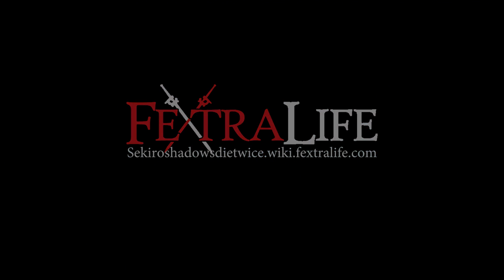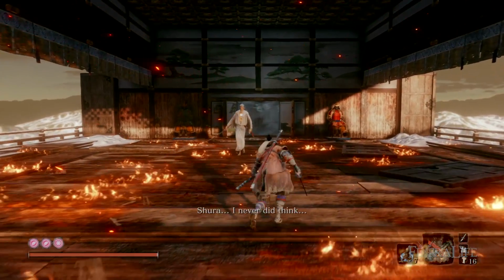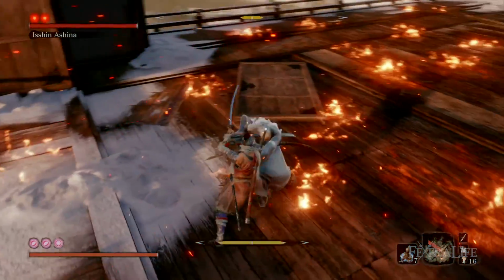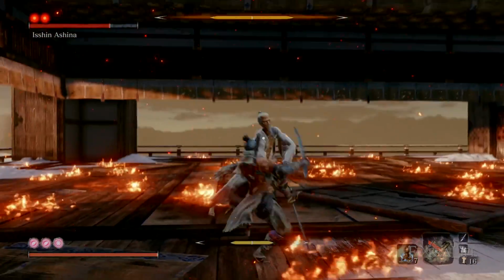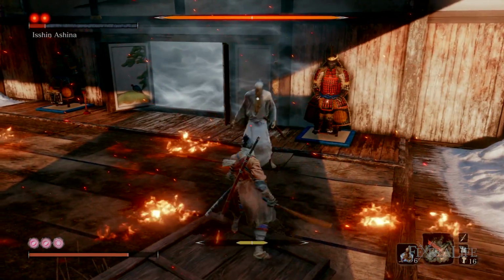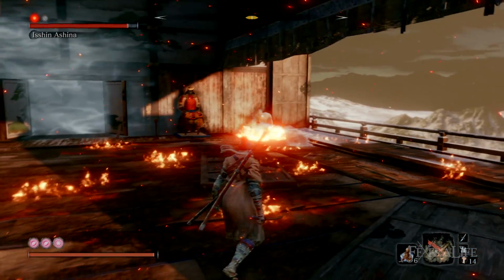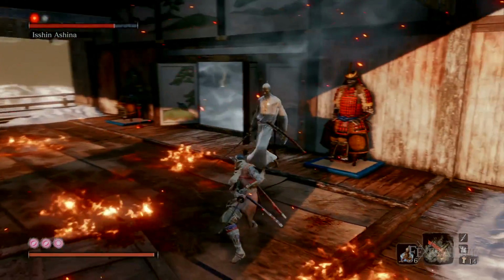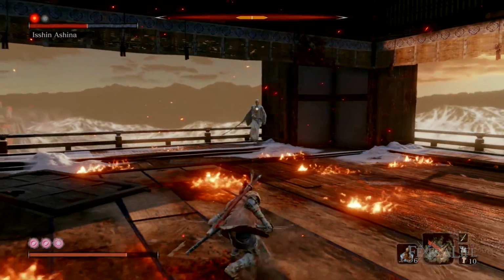Isshin Ashina Boss Fight Guide - Sekiro: Shadows Die Twice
Isshin Ashina Boss Guide for Sekiro Shadows Die Twice . In this Sekiro Isshin Ashina Boss Guide, we give you helpful information, strategies, tips, and hints in order to help you take this Boss down.